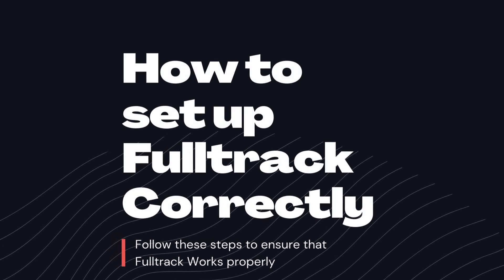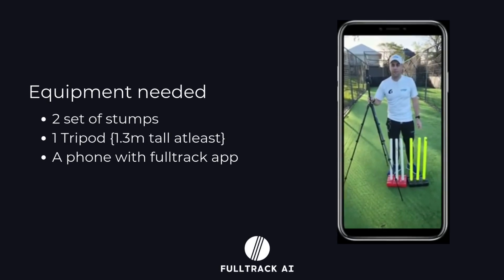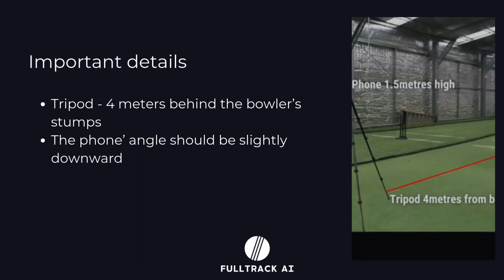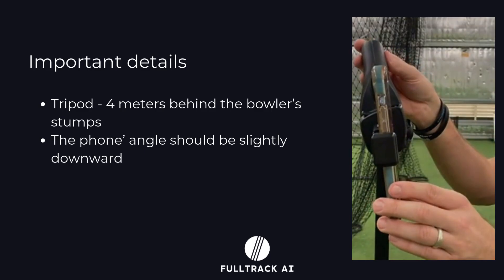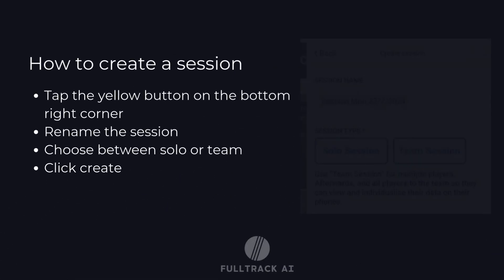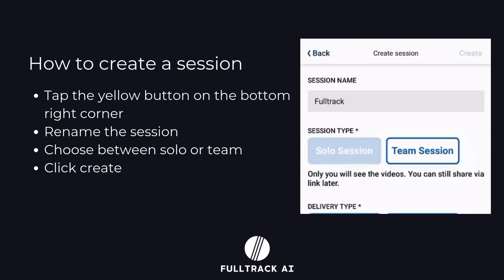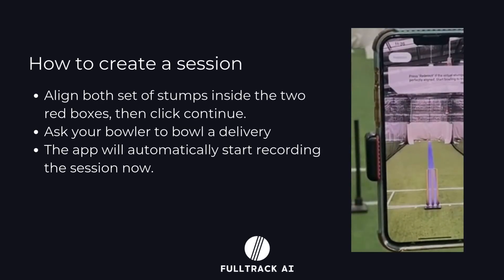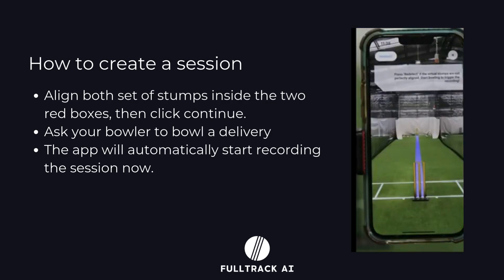Getting Started with Fulltrack AI: A Step-by-Step Guide for Optimal Setup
Unlock Fulltrack AI’s full potential with our easy setup guide. This step-by-step approach ensures you’re equipped for a seamless start, getting you up and running with ease from day one.